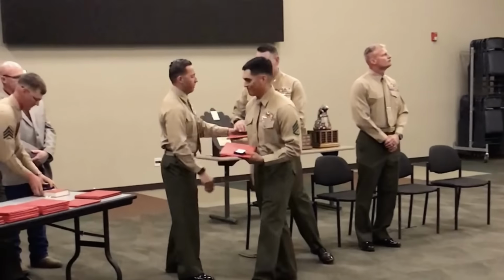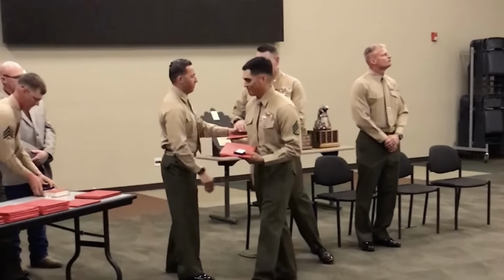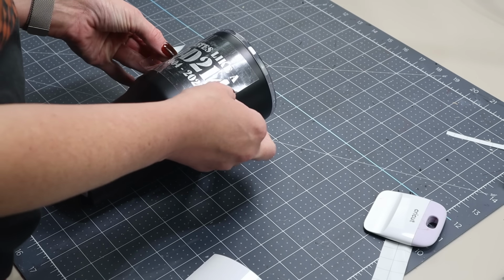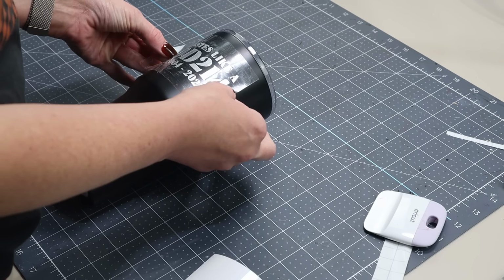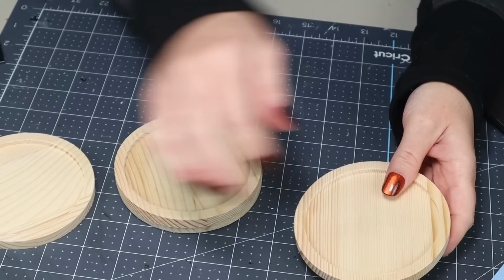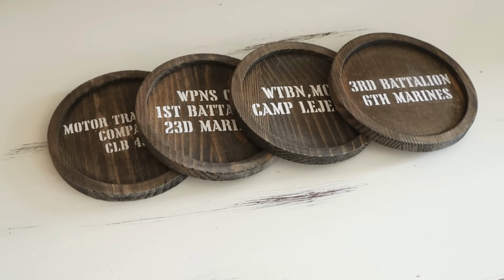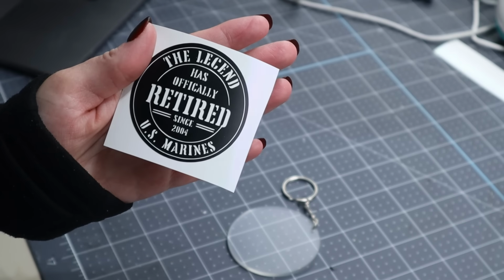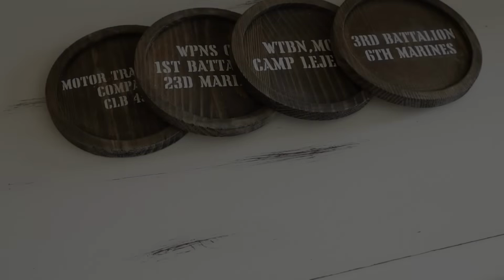DIY Retirement Gifts | Customized Marine Corps Retirement Gift Ideas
cricut cricutmade
In today's video I share five customized DIY retirement gifts that I created for my husand. He is retiring from the United States Marine Corps after 20 years!!